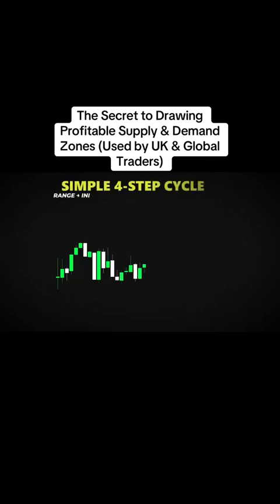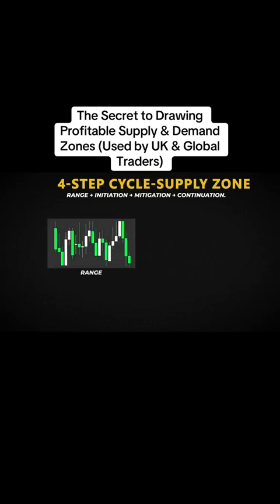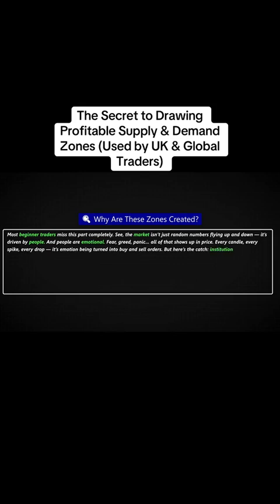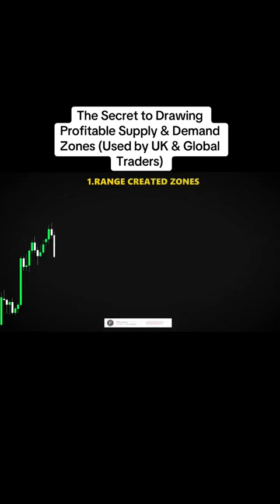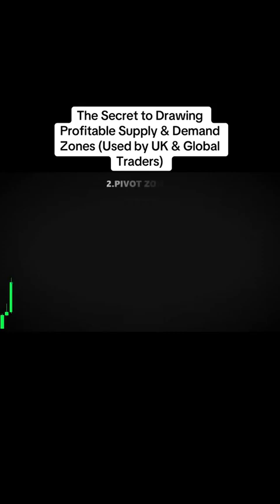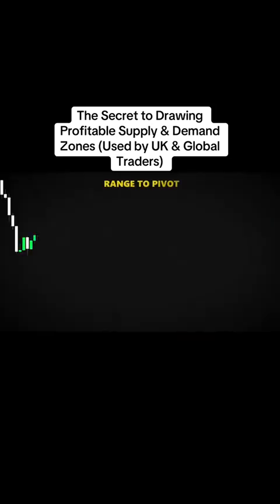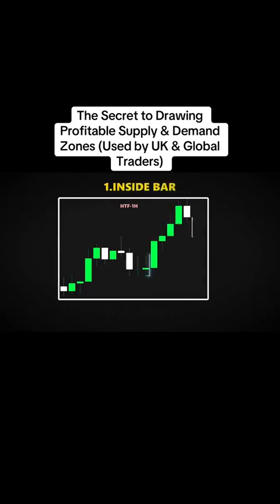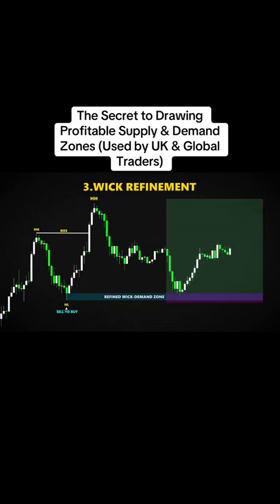How to trade supply and demand in FOREX TRADING